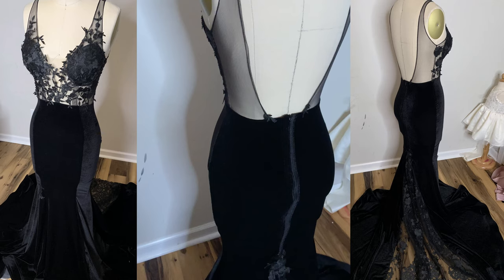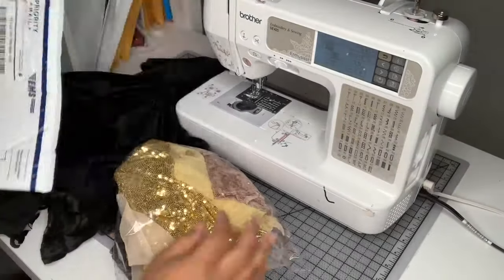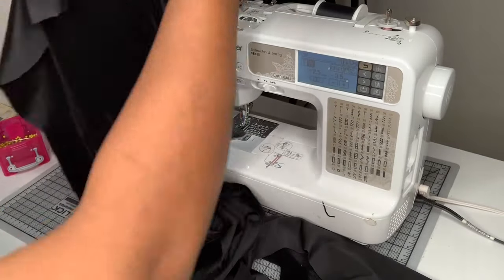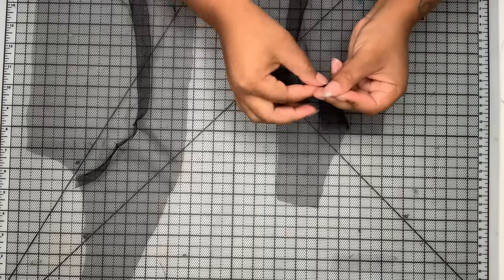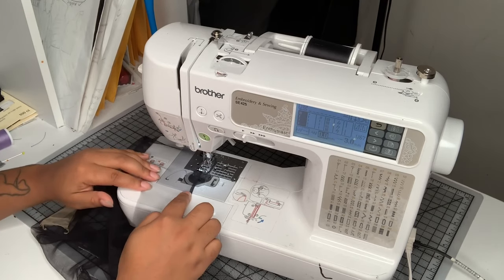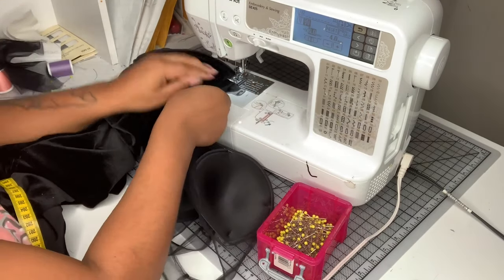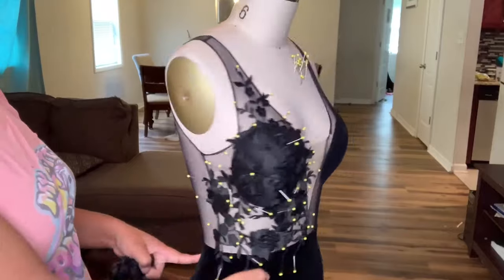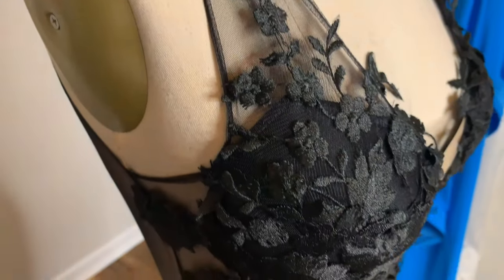Sew Along: How to make Illusion Top Evening Gown with Cups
In today's Sew Along I will be showing you How to make Illusion Top Evening Gown with Cups and lace appliques. Make sure to watch to the end as I do make this  dress from start to finish in this video.

Stylish Fabrics is a online fabric SUPERSTORE with over 7,000 different fabrics to chose from, and most importantly they are VERY affordable.

Fabrics used:

5 Yards of Stretch Velvet in Black
1/2 Yard  of Black Tulle (Soft)
2 Yards of Lace

Notions used:

Matching Thread
5 yards 2 inch Horsehair
1 pair of tear drop cups in black
1 24 inch Zipper in black

Join my Facebook group! Search Couture Dressmaking on Facebook.

Don't forget to tag your makes with AmandaNicoleSews so we can connect!

Favorite Sewing Supplies and Equipment:
Brother SE 425 Sewing Machine
Janome MOD 8933 Serger